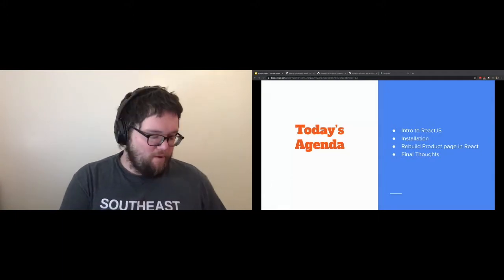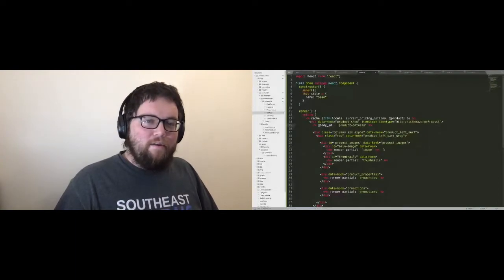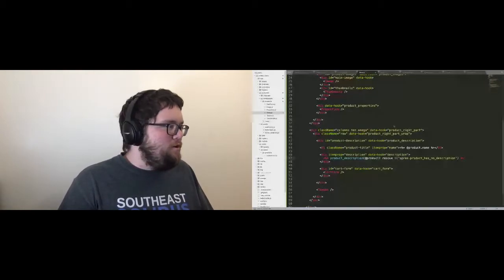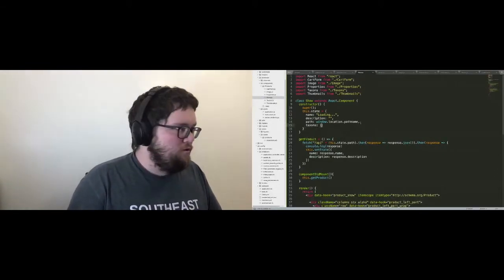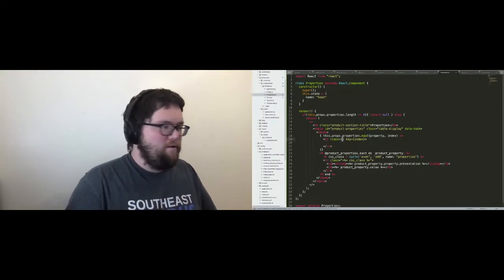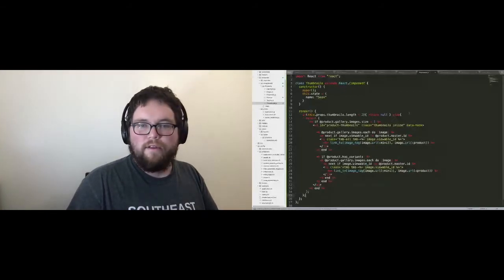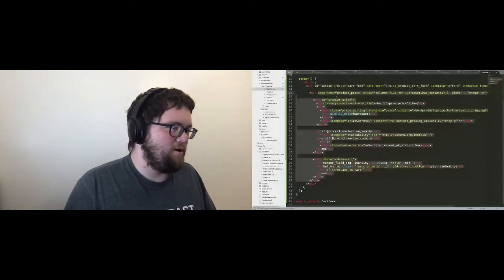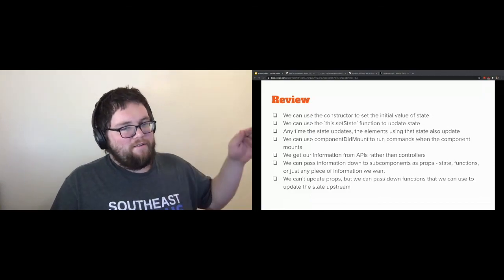Sean Denny - Don't Panic: The Solidus Guide to ReactJS | SolidusConf 2020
Sean Denny hits us with a workshop-style guide on implementing ReactJS with Solidus - and rebuilds an entire product page in ReactJS to boot!

"Don't Panic: The Solidus Guide to ReactJS"
How do you bring the speed of ReactJS to the flexible and scalable Solidus ecosystem? The first step: Don't panic. Sean will take you through the basics - taking a vanilla Solidus store and adding ReactJS in step by step. Follow along as we take a look at how the Solidus API interacts with React, how React routing works, and some of the benefits of using ReactJS with Solidus. Just don't forget to bring your towel.

Here's a link to the chat log, which includes the URLs and code snippets posted

Learn more about Solidus at solidus.io